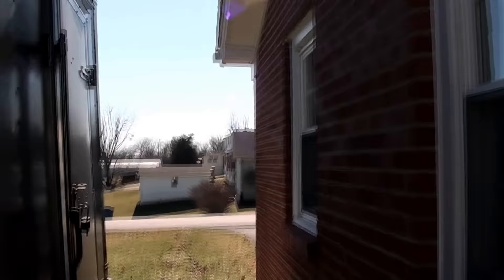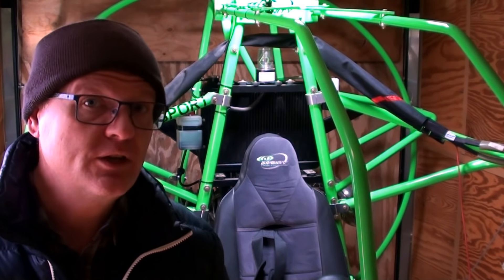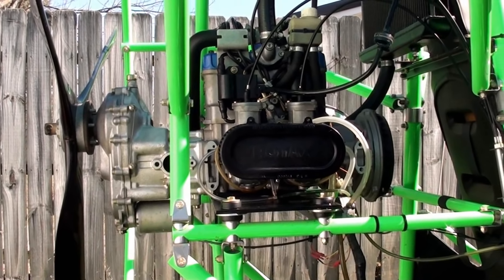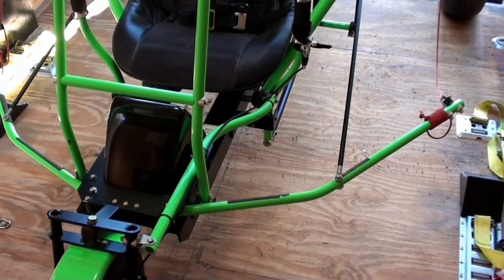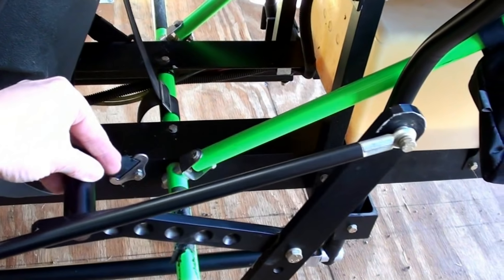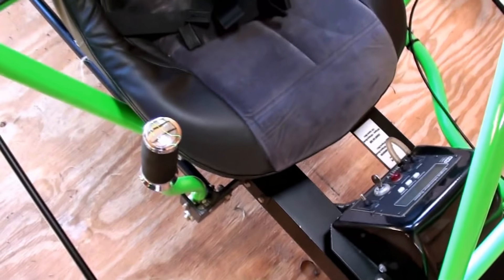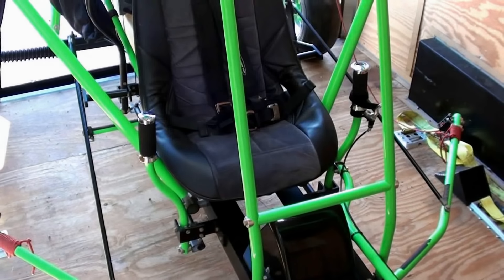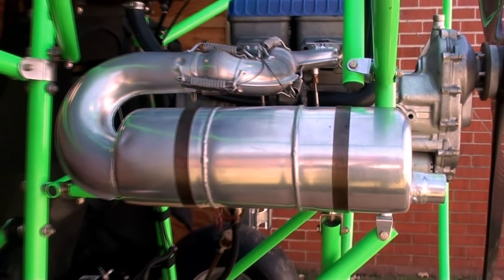NEW Powered Parachute! ǀ Infinity SLSA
It’s been a while since I last uploaded a video.  Why?  Well, my "machine" is having some maintenance done.  Also, I sold the farm, moved to a new house, and I have been studying for the PPC instructor exam.  The best update is that I bought a like-new model 2014 dual control SLSA instructor powered parachute!